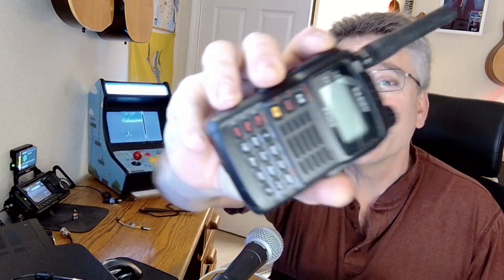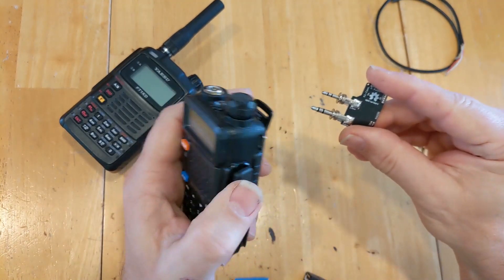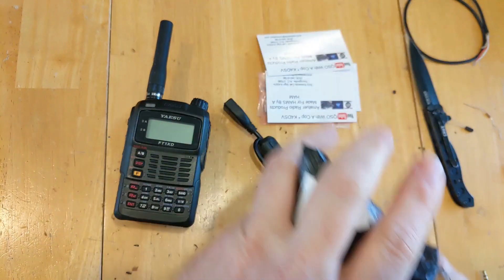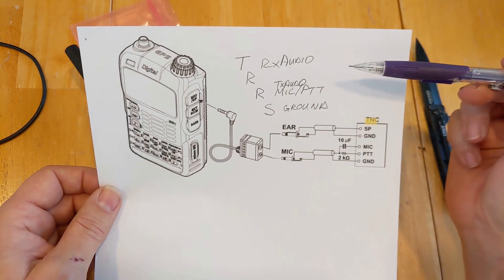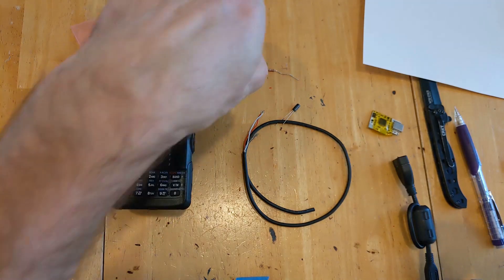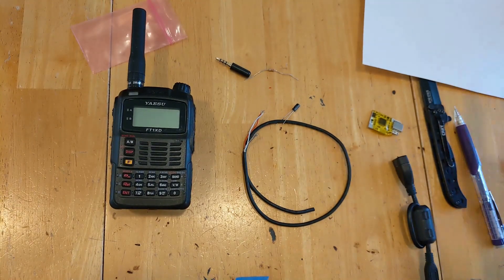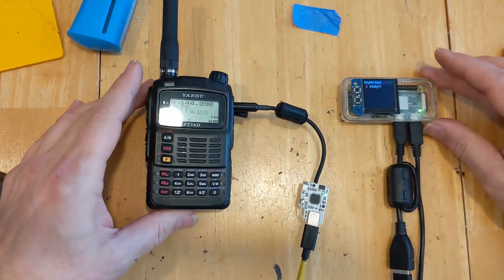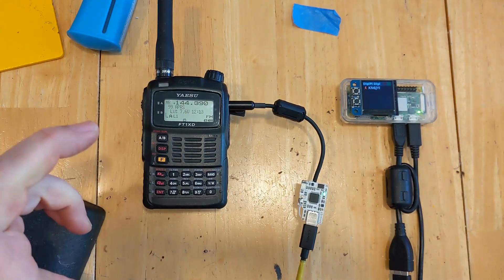Add a USB Port to Your Yaesu HT!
Let's leverage the AIOC (all-in-one-cable) to create a Yaesu TNC/data interface.  With a USB cable you can use your PC/Pi to operate your radio over packet, aprs, ax.25 and even send SMS/email.  Yaesu adds additional difficulty points by multiplexing a single wire for ptt/audio so we simply add a small capacitor and resistor to the circuit.

It's a brutal reality that the Baofeng HT's have desense/reception issues.  By upgrading to a traditional Yaesu rig, you'll receive *many* more packets.

This cable works with all Yaesu HT's via the 1/8" TRRS speaker mic jack.
FT5DR, FT3DR, FT2DR, FT1DR, FT60, FT70 and more.

This cable will *not* work with other handhelds unless they also multiplex the TX/Mic audio with the PTT wire.

A big shout out to Simon for designing the AIOC interface, distribution from g1lro and na6d,

The AIOC is "open hardware" with many manufacturers so check ebay
and other similar outlets in your area.

Disable SAVERX on the HT.  Use the Upper (A) VFO.  Volume on HT set to "3."

Disable APRS and/or the lower (B) VFO.